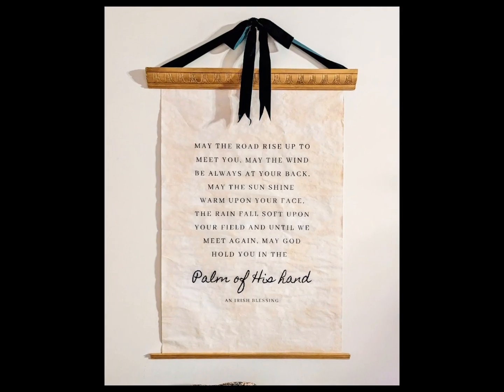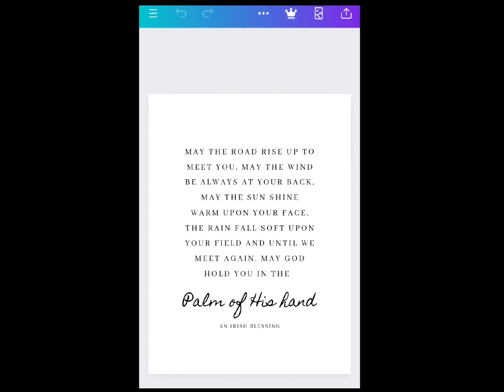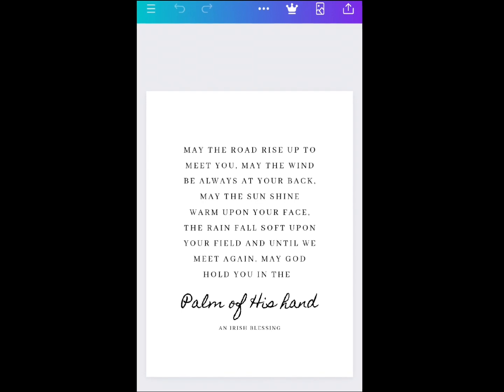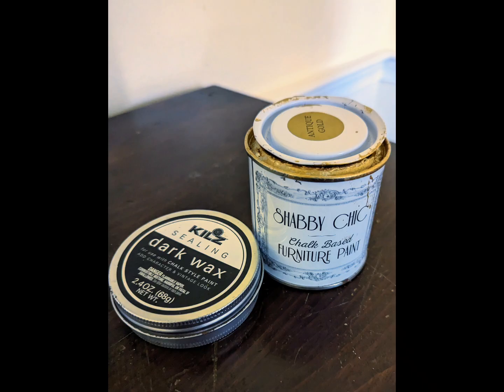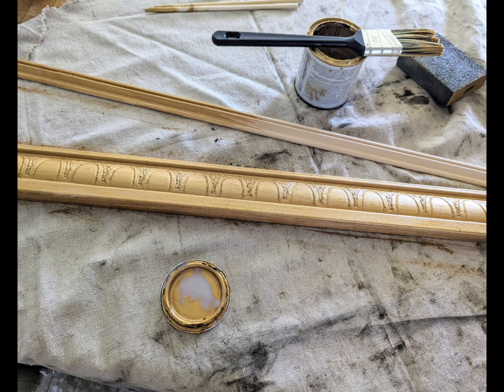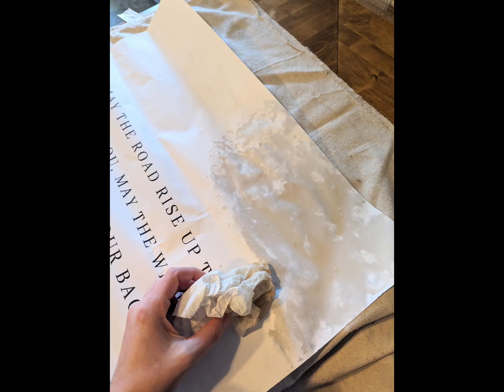DIY Poster Hanger, Vintage Inspired Tea Stained Wall Art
This easy DIY poster hanger is made with a tea stained paper engineering print, velvet ribbon, and gold painted trim. It is a fun and affordable way to hang large scale diywallart on a budget! The best part is, it’s easy to tailor to your decor style!

Gold Paint
Dark Wax